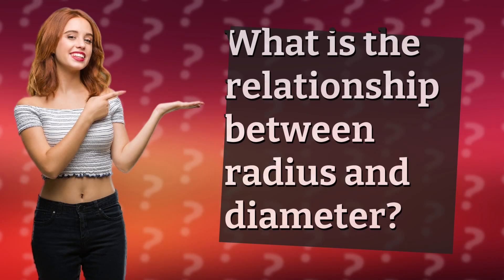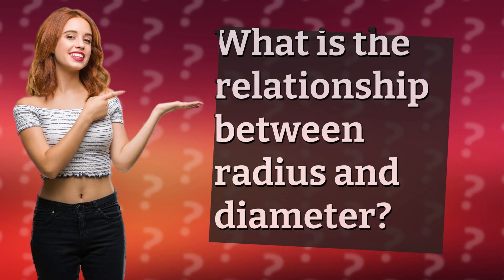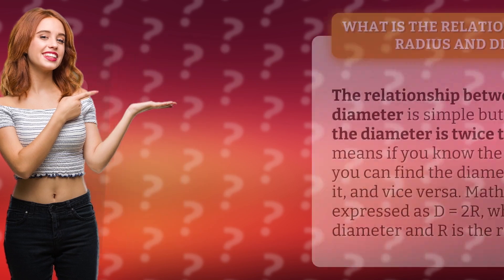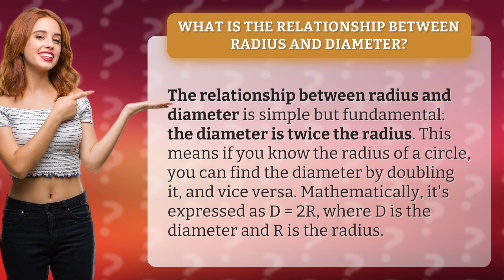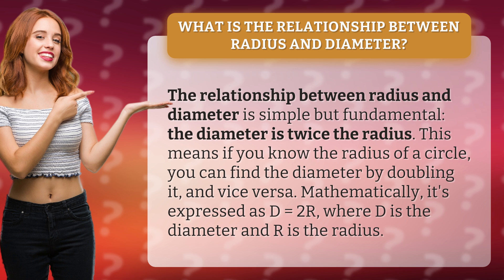What is the relationship between radius and diameter?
Unlocking the Mystery: Radius vs. Diameter Relationship Explained • Radius vs. Diameter • Discover the simple yet crucial relationship between radius and diameter in the world of circles. Learn how to easily calculate one from the other with the formula D = 2R. Watch now to demystify this basic mathematical concept!